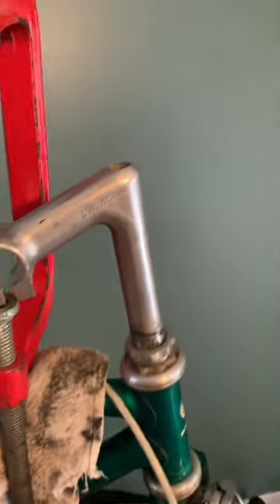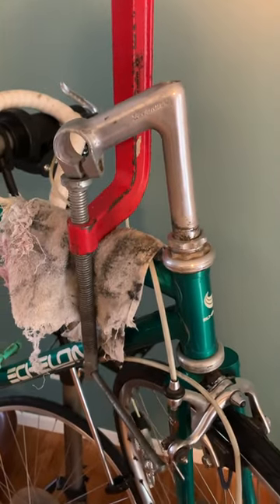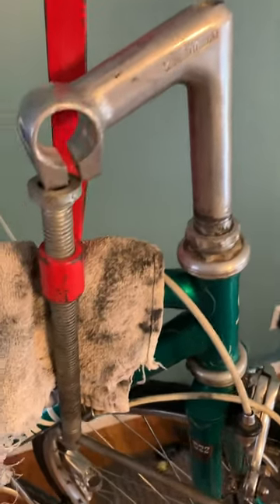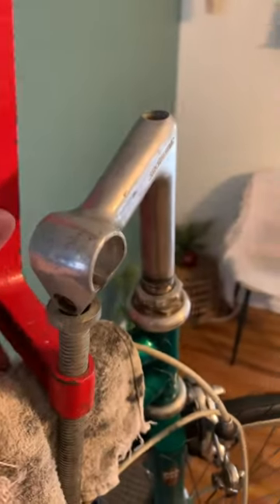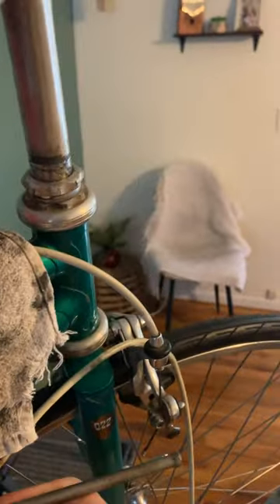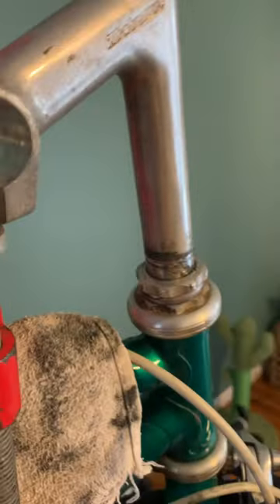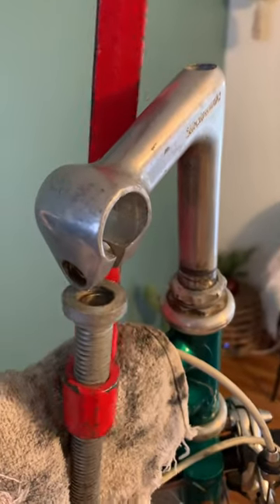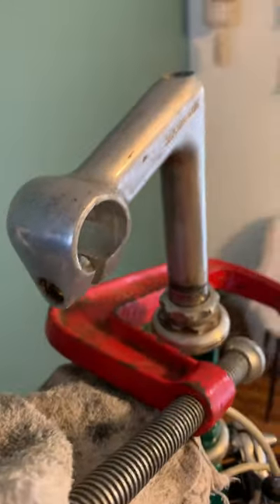Fixing A Stuck Quill Stem Using A Clamp